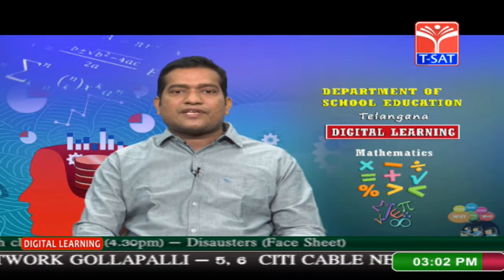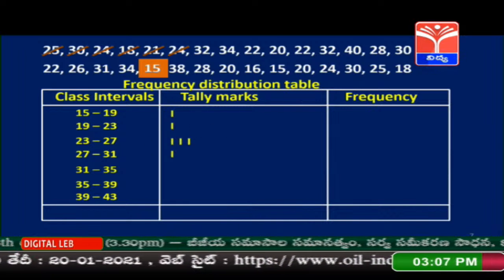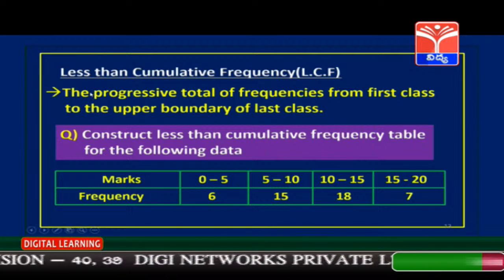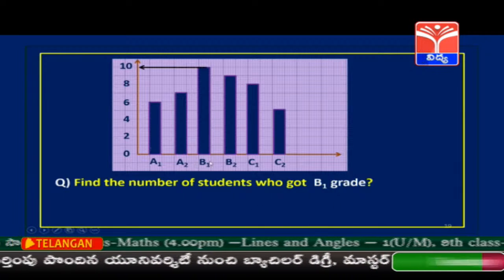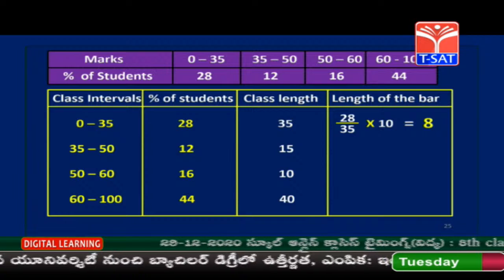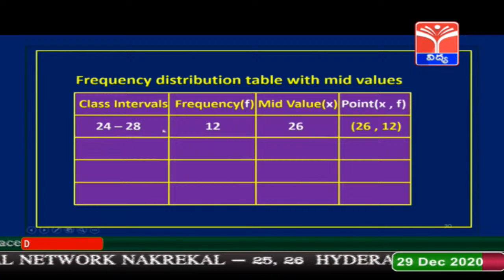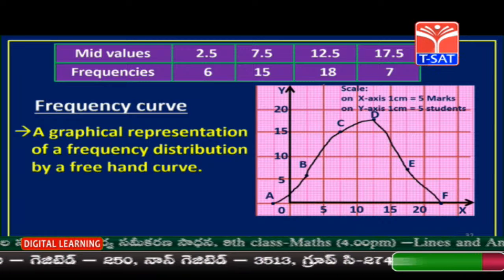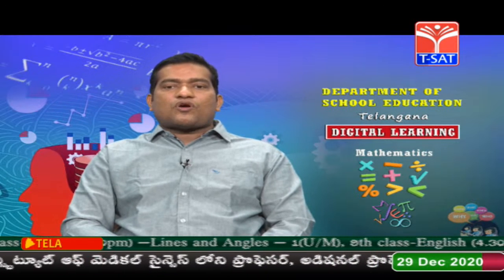T-SAT || SIET : MATHS (VIII) - Frequency Distribution Tables & Graphs - P2 (E/M) || 29.12.2020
T-SAT Network Digital Classes are Now Available on Following Platforms:
👉Install T-SAT App:
1. For Android Users: Play Store
2. For Apple Users: AppStore